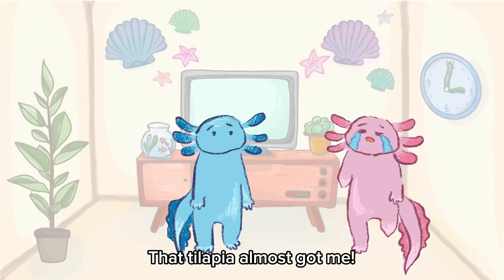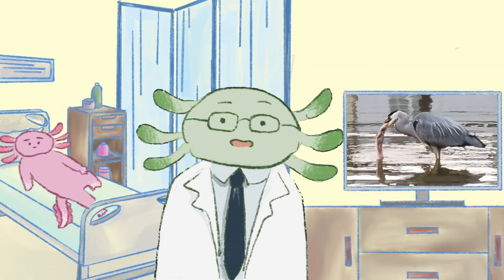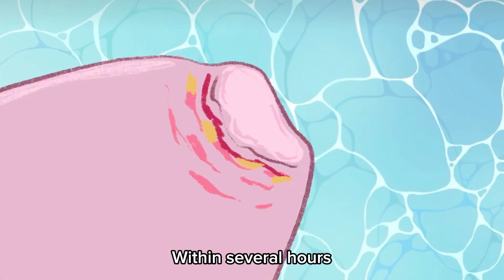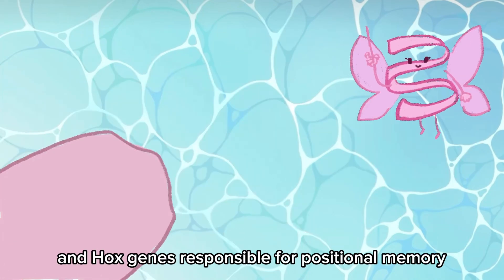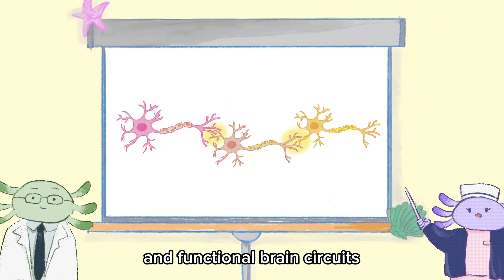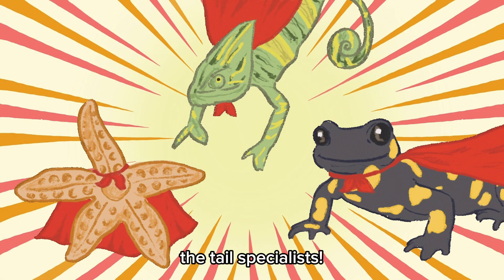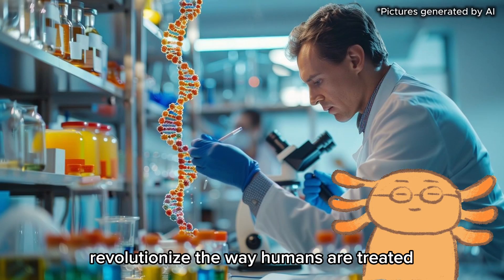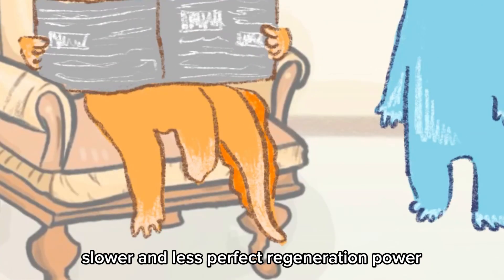[97] The Magic of Limb Regeneration [St. Paul’s Convent School]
Have you ever wished you could magically regrow a lost limb like a superhero? While humans are stuck with scars, axolotls can regrow entire limbs, spinal cords, even parts of its heart and brain! How? And why can’t we humans do that? In this animation, we dive deep into the world of axolotls, to uncover the biological secrets that enable them to bounce back from near-fatal injuries. Could human limb regeneration be possible in the near future? The answer might lie in these tiny, smiling amphibians.

CityUHK Science Video Competition 2025